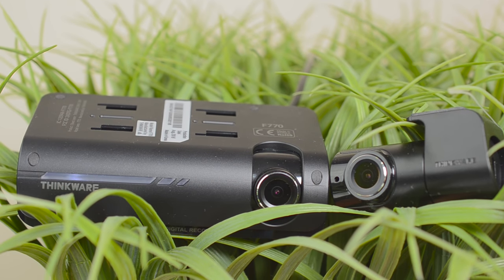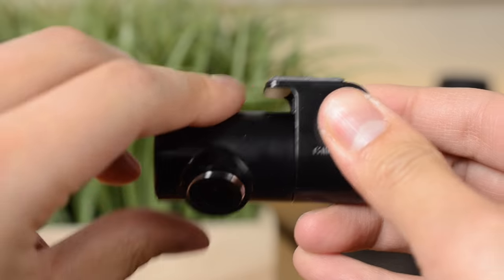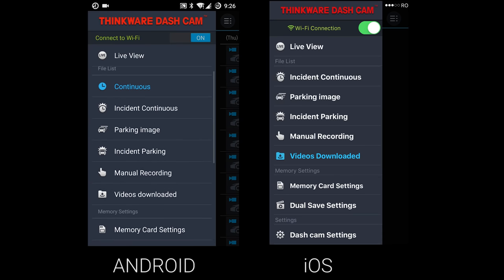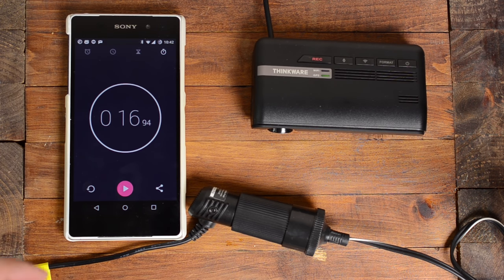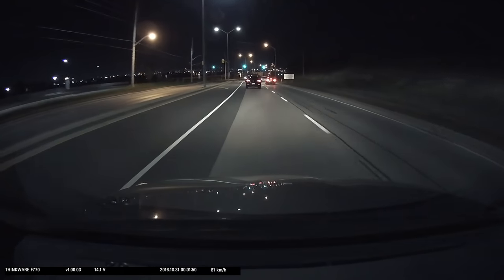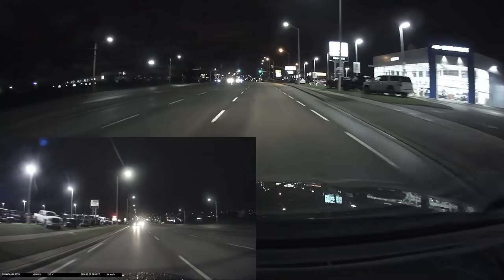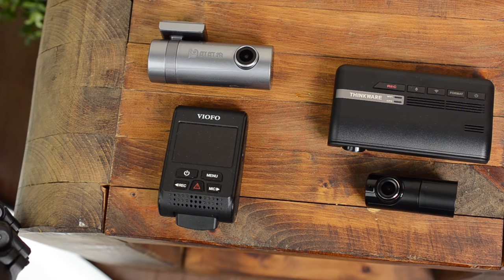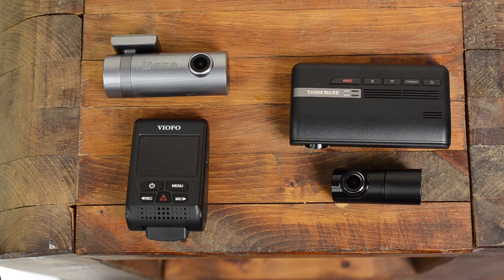Thinkware F770 Review - Best Two Channel Parking Camera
The Thinkware F770 was our top choice for parked recording with two cameras.  While it's a good buy if it's on sale for less than $280 you'll want to see our updated recommendations for 2018

UPDATE: September 12, 2019
We have new recommendations for premium cameras including the Thinkware F800 Pro.

UPDATED - Oct 2nd, 2018:
128GB Cards // Transcend & Sandisk High Endurance cards do not work with this camera.  See our card recommendations below.  Forgot to mention the security LED can be turned off in the settings.  The red light camera system is using Garmin's data and will only alert you to the direction the red light cameras are actively monitoring.

RAW VIDEOS & WRITTEN ARTICLE
To download raw videos see our article:

*CHOOSE THE RIGHT SD CARD*
Thinkware is VERY picky as to what SD cards work.  Transcend // High Endurance cards do NOT work with the F770. There are no 128GB cards that now work with the F770.  We suggest buying Thinkware's brand or the Transcend 400X cards if you want to save money at the cost of lower reliability and no warranty.

We apologize for the changes as manufacturing processes for SD cards are different since this video was released.

Transcend 400X:
Amazon USA
Amazon UK

Since Jan 2017 we have purchased all dash cameras we review and we do not have paid relationships with manufacturers.  We only recommend products after hours of research, hands-on testing and analysis.

GET THE CAMERA

UNITED STATES & CANADA

BlackBoxMyCar

Great Vancouver based retailer who ships to Canada and United States.  They have an extensive knowledge of hardwiring in luxury vehicles.  Lots of positive reviews and they've been around for years and won't disappear overnight with your warranty.

Amazon
Sold by BlackBoxMyCar and includes a 32GB card and a Hardwiring kit.

To see what we are up to and what's coming please check our Facebook page as it's the only place we post behind the scene stuff like photos and thoughts about other cameras.

Video reviews are only a part of what we do. Our articles contain detailed information about each camera we reviewed as well as feature cameras that we don't have videos about.